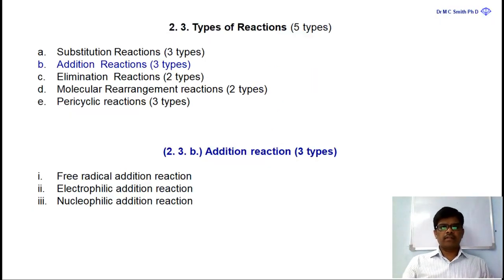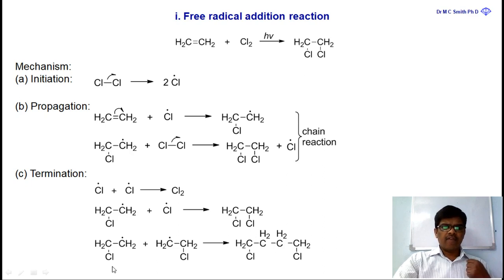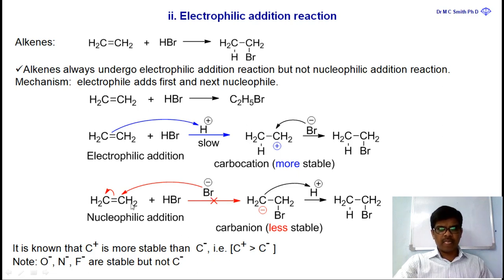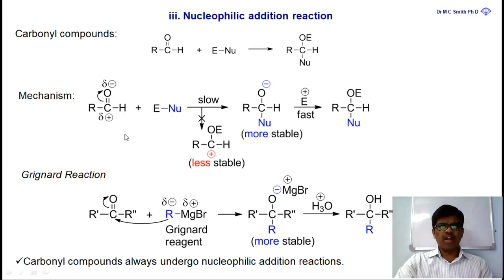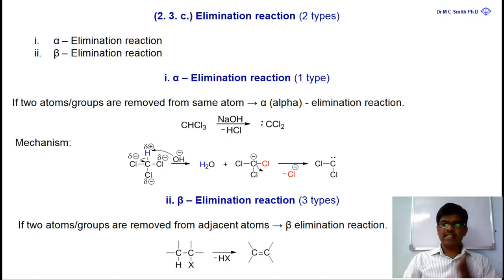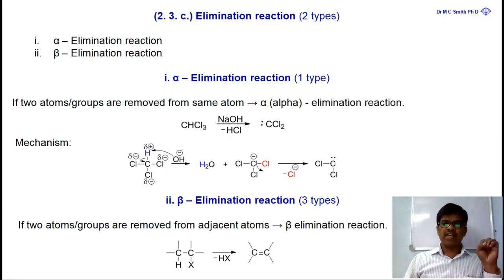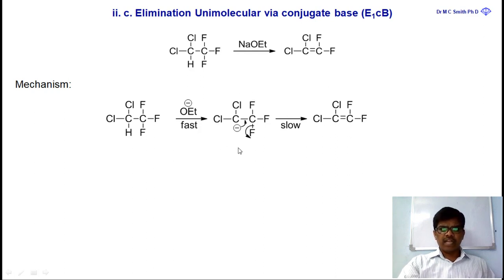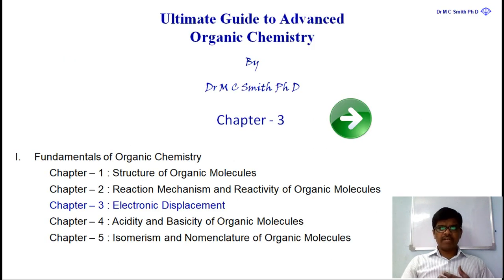Addition Reactions Mechanism of Addition Elimination Pericyclic Rearrangement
In this video you will learn about "Reaction Mechanism of Addition Reactions (Free Radical, Electrophilic, Nucleophilic), Elimination reaction, Molecular Rearrangement reactions and  Pericyclic Reactions"

10 Important Question Answers:
1Q: What type of Reactions Alkenes undergo?
Answer: Alkenes always undergoes Electrophilic Addition Reaction.
2. Question: What type of Reactions Carbonyl Compounds undergo?
Answer: Carbonyl compounds always undergo Nucleophilic Addition Reaction.
3. Question: What is Grignard Reaction?
Answer: Grignard reaction is an example of Nucleophilic Addition Reaction.
4. Question: How many atoms or groups are added in Addition Reaction?
Answer: In Addition reactions two groups/atoms are added.
5. Question: What happens to Alkyle halides in presence of alcoholic KOH (potassium hydroxide)?
Answer:  Alkyl halides in presence of alcoholic KOH undergo Elimination reaction.
6. Question: What happens to Alkyle halides in presence of aqueous KOH (potassium hydroxide)?
Answer:  Alkyl halides in presence of aqueous KOH undergo Nucleophilic Substitution reaction.
7. Question: How many atoms or groups are eliminated in Elimination Reaction?
Answer: In Elimination reactions two groups or atoms are eliminated.
8. Question: Molecular Rearrangement where it takes place?
Ans: Molecular Rearrangement takes place in between adjacent carbons only.
9. Question: Is it Pericyclic Reactions are ionic or free radical type of reactions?
Answer: Pericyclic reactions are neither free radical nor ionic reaction.
10. Question: Under what conditions Pericyclic reactions are performed?
Ans: Pericyclic reactions are conducted under photochemical or thermal condition.

I: Structure of Organic Molecules
1. Introduction to Organic Chemistry How to know SP SP2 SP3 Hybridization – Chapter 1 – Part 1 of 3.
2. How Bond Length is Affected by Electronegativity and Hybridization - 5 Easy Tricks – Chapter 1- Part 2 of 3.
3. How SP, SP2, SP3 Hybridization affects - Bond angle and bond energy - 5 Easy Tips - Chapter 1 – Part 3 of 3.
6. What are the Differences of SN1 vs SN2 - Nucleophilic Substitution Reaction Mechanism – Chapter 2 – Part 3 of 4.
III: Electronic Displacement
8. How Acidity and Basicity Affected by Inductive Effect - Interview Organic Chemistry –Chapter 3 – Part 1 of 3.
9. Mesomeric Effect | Why Allylic Carbocation More Stable than Alkyl | Chapter 3 - Part 2 of 3.
Chapter-IV:  Acidity and Basicity of Organic Compounds
Chapter-V: Isomerism and Nomenclature of Organic Compounds